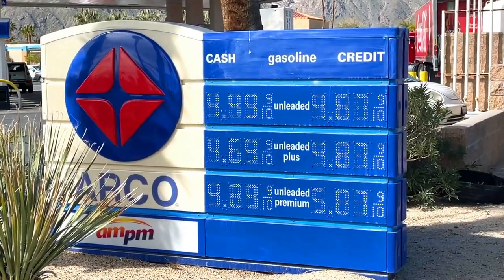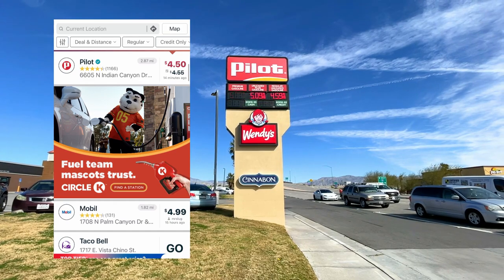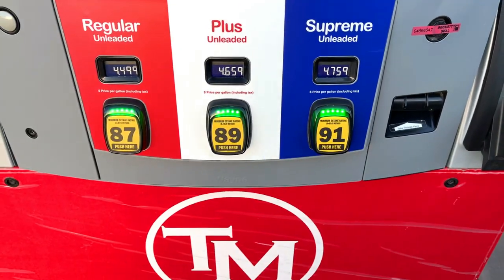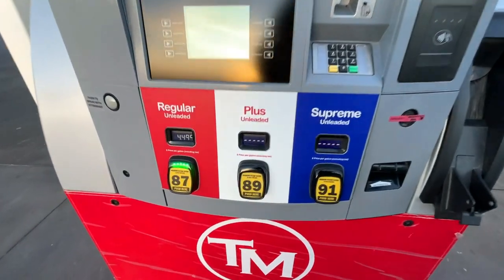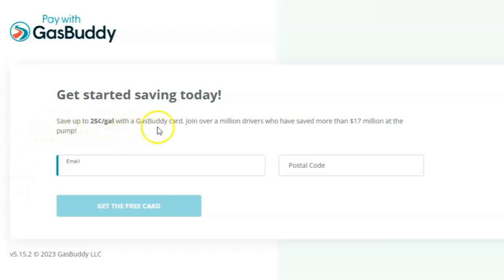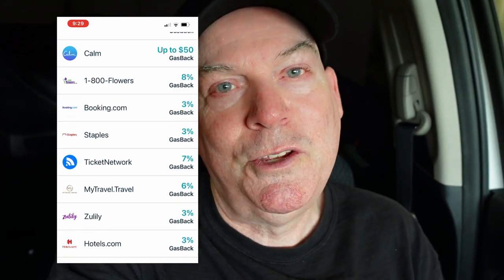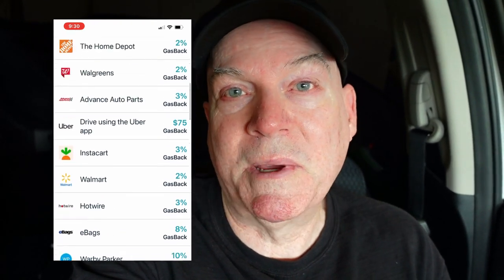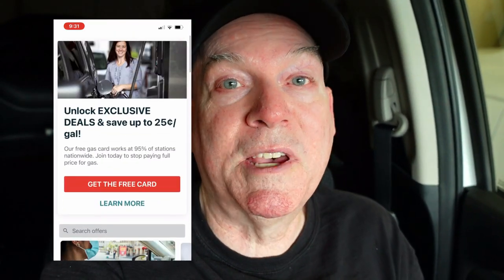I Found The Cheapest Gas Prices In Town Using GAS BUDDY!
You can definitely save money with the GAS BUDDY app. How much you save, depends on the price of gas where you fill up, the discounts they offer, if you use the GasBuddy card or if you use your own cash-back credit card.

The GasBuddy app helps me find the nearest gas stations with the cheapest gas and then I use my own cash-back credit card to receive 3 percent back, every time I fill up.

Please share your best bargain hunting deals and finds with us in the comments section.